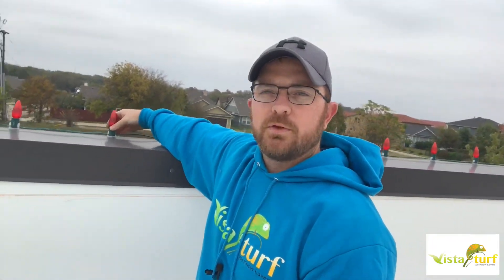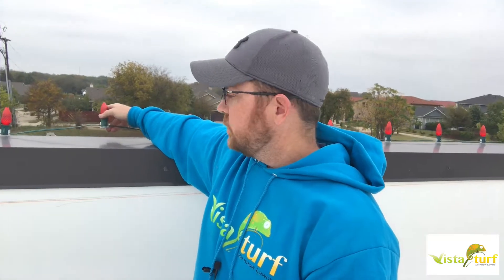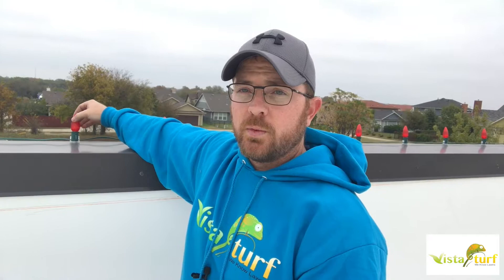Magnetic Lights use